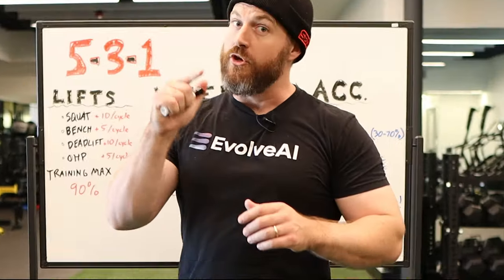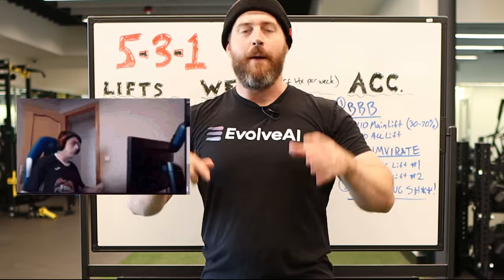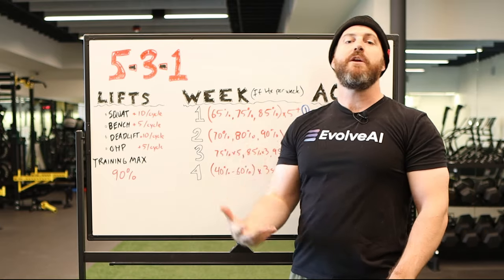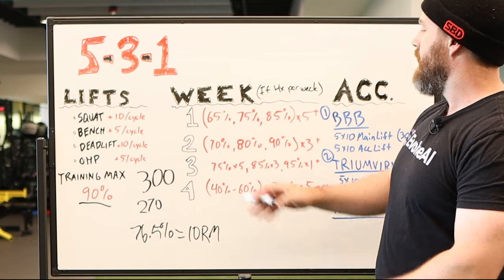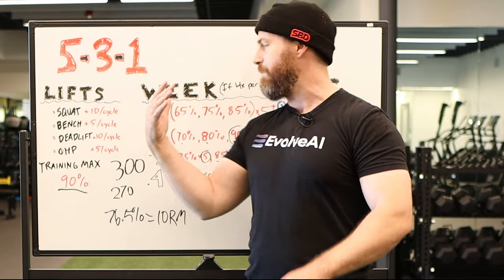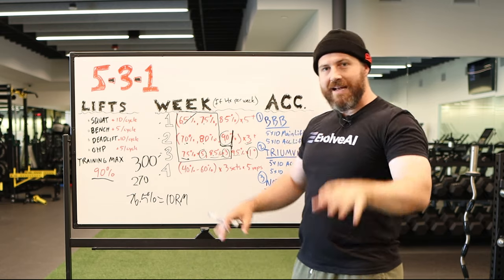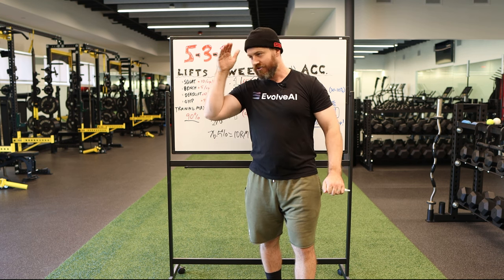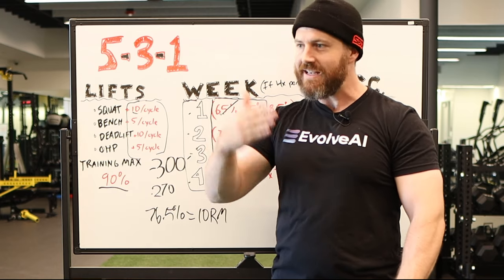5/3/1 Program Explained | The Most Popular Strength Program? | Professional Powerlifter Reviews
Special Thanks to Point Loma Nazarene University for letting me use their Human Performance Center to record this video.

"5/3/1: The Most Popular Intermediate Powerlifting Program by Jim Wendler! 🏋️‍♂️💪

In this video, I explore the highly acclaimed 5/3/1 program created by renowned strength coach Jim Wendler. As a seasoned professional powerlifter, I shed light on why this program is a fantastic choice for beginners looking to kickstart their strength journey but also some of the concerns I have about the base program and the "Not Doing Jack SH*T" version.

Join me as I share the key principles behind the 5/3/1, focusing on its effectiveness in building raw power and strength gains. I discuss the program's unique approach to compound lifts, which lay a solid foundation for novices and intermediates to develop a strong physique.

Discover how the 5/3/1's simplicity and focus on progressive overload make it an ideal choice for newcomers to the world of strength training. Whether you're a complete beginner or transitioning from other fitness disciplines, this program is designed to optimize your results.

In this concise review, I cover the 5/3/1's potential to help you break through plateaus and achieve new personal records. I also discuss the significance of recovery and provide practical tips to support your overall progress.

Ready to take the first step toward becoming a stronger version of yourself? Hit that 'Play' button now and unlock the power of the 5/3/1! Let's conquer your strength goals together! 🌟🚀💯"